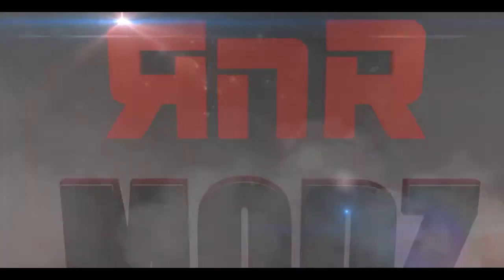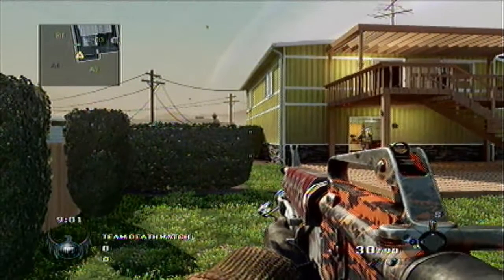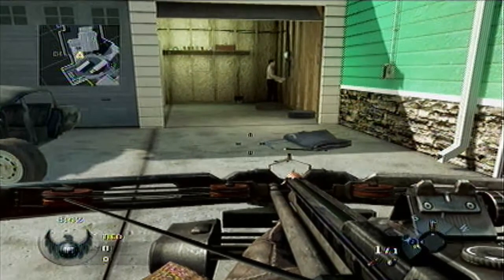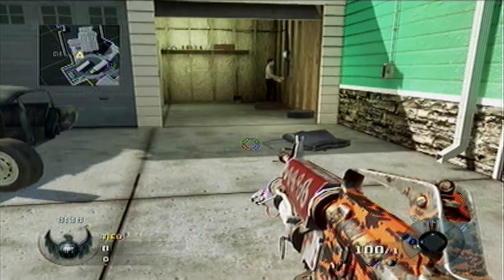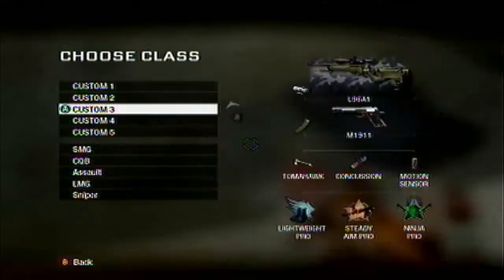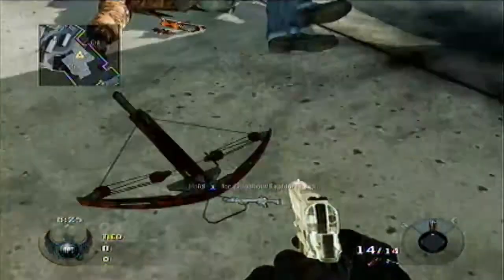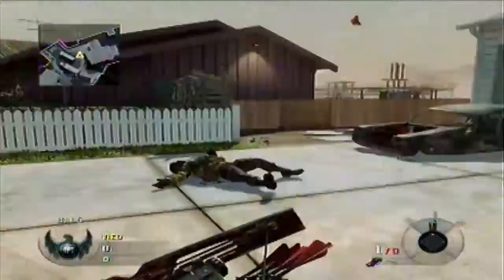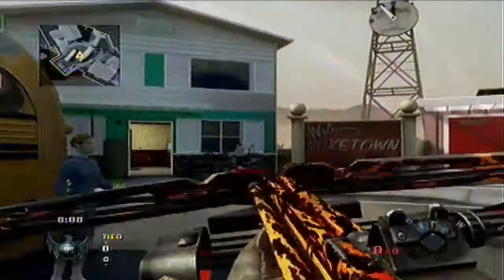How to get Golden Crossbow on Call of Duty Black Ops!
Just decided to make a quick Tut on how to get gold crossbow, in this case though for me it was tiger cause i don't have gold camo. So pretty much any camo you have on your first gun, will be on your crossbow!